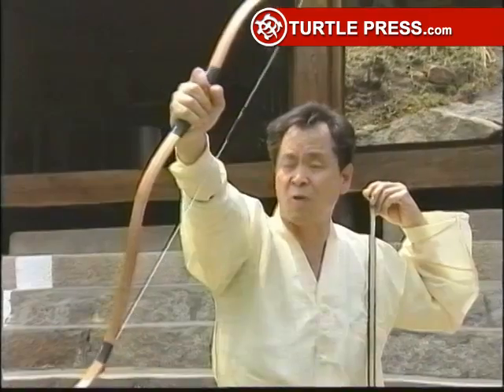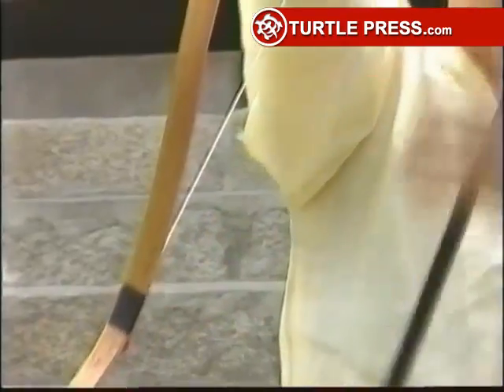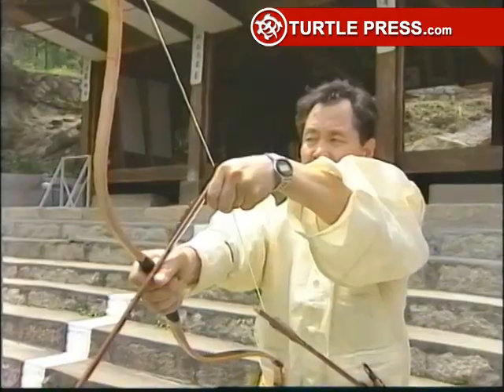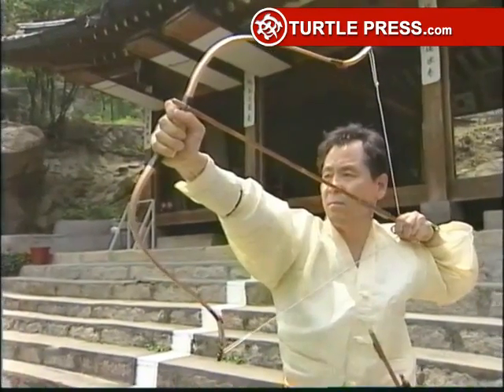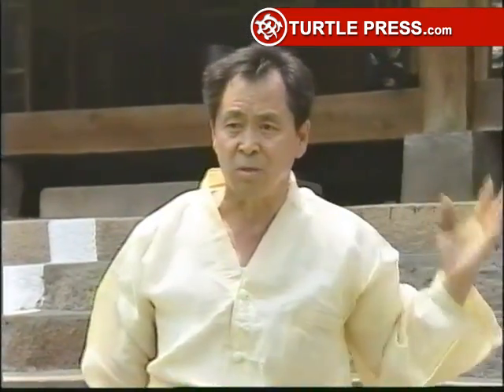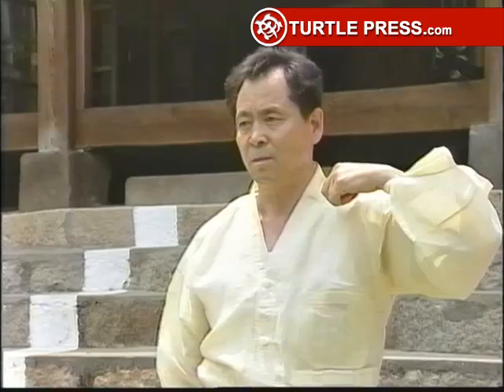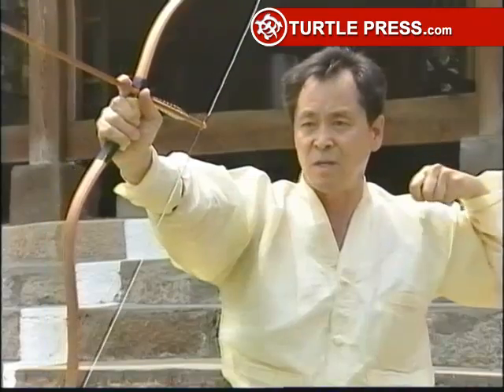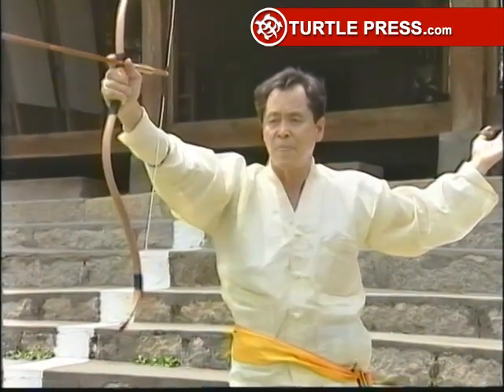Korean Archery (traditional) Aiming and Releasing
Korean archery masters demonstrate the process of aiming and releasing the arrow in Korean Traditional Archery (Kuk Kung, Gong Sul or Goong Do). For more traditional archery on YouTube check out the archery playlist Courtesy of